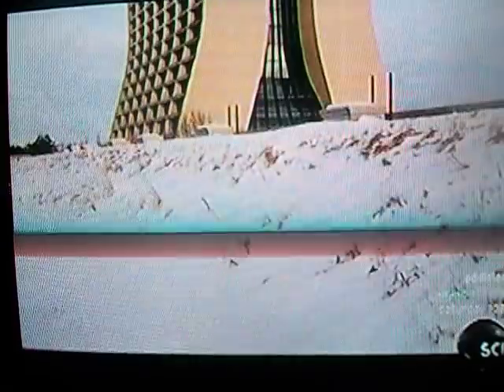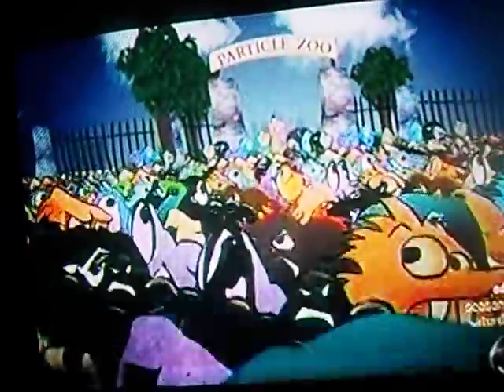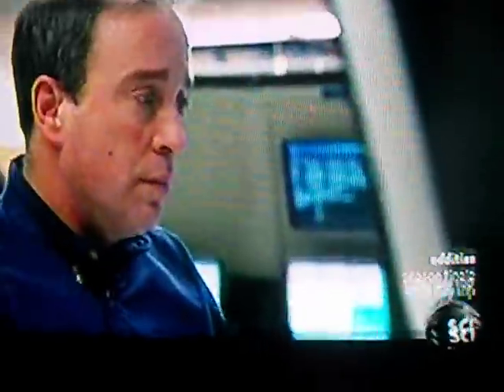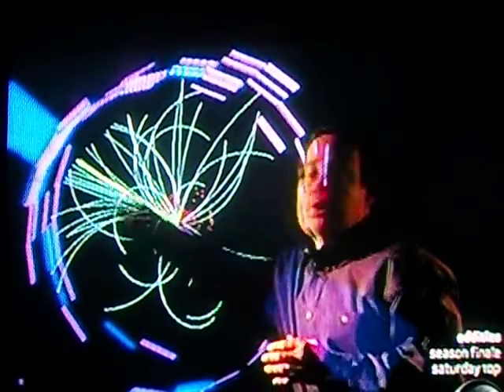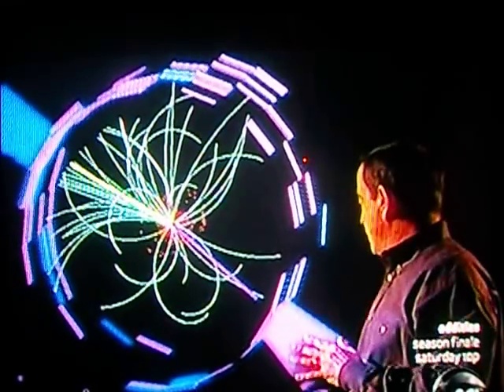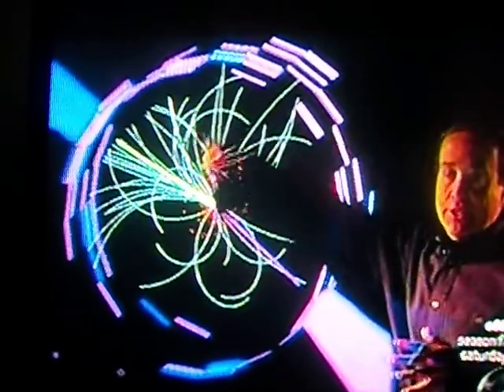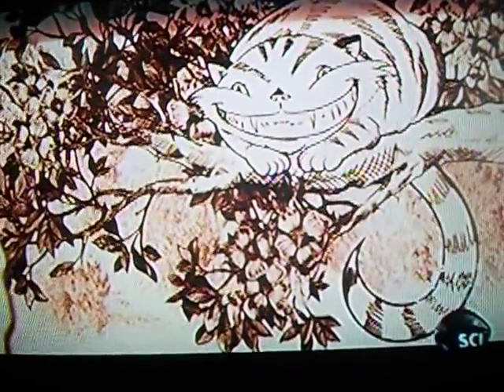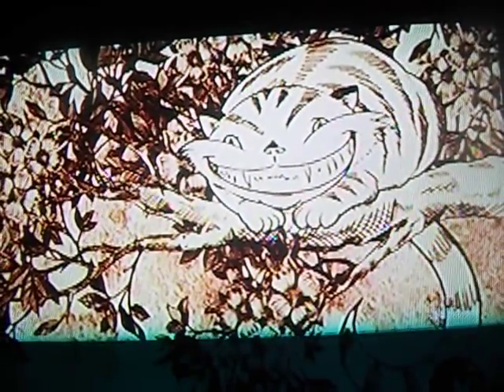Particle Zoo: from "Through the Wormhole with Morgan Freeman" recorded off DISCSC 6/10/11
This is one of the better series I've seen so far on the nature of Atoms, Particles, Energy, Matter, and where we come from, There are many who have put other parts and probably even all of the series here on you tube